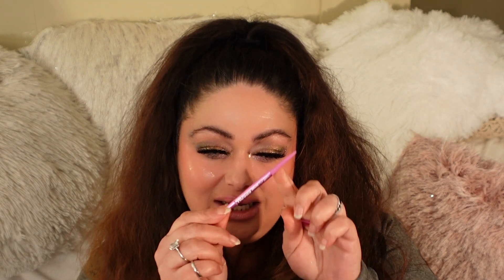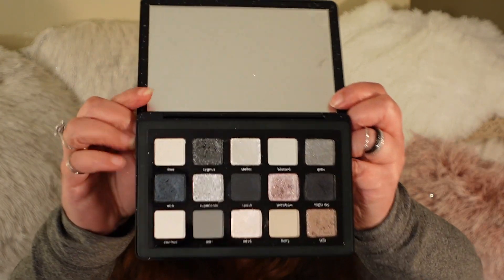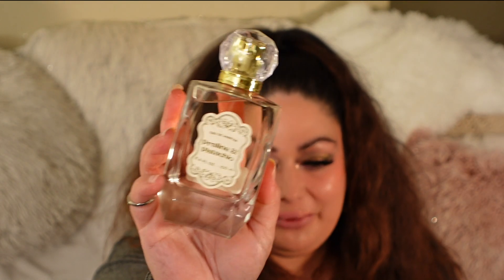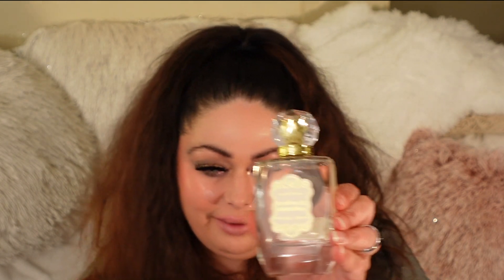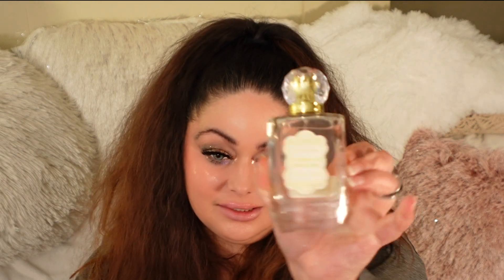Favorites & Fails Beauty Must Haves and everything in between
Favorites & Fails Beauty Must Haves and everything in between//Favorites & Fails Beauty Must Haves and everything in between
❤️ PRODUCTS MENTIONED:❤️
▷ LET’S BECOME FRIENDS!!